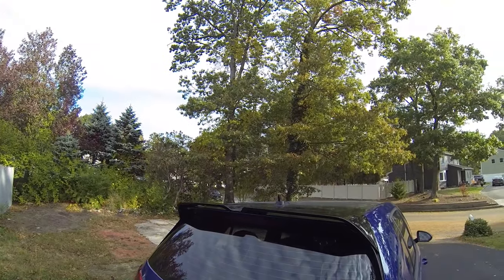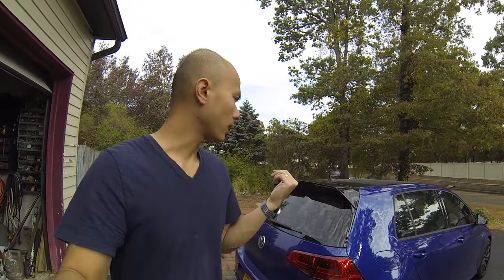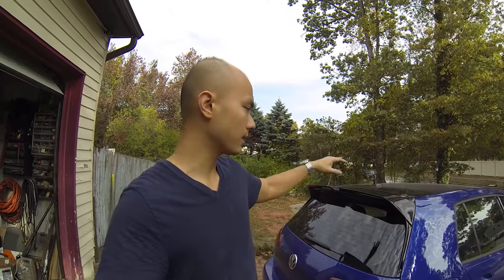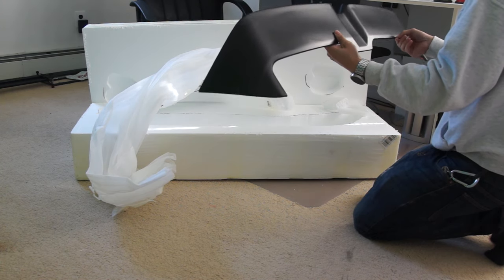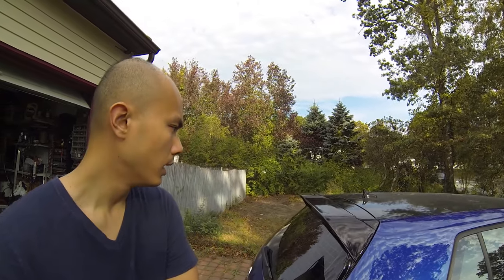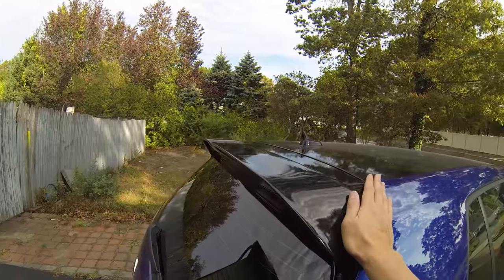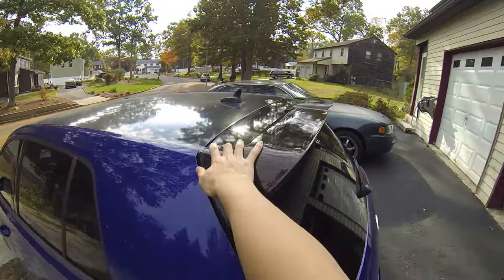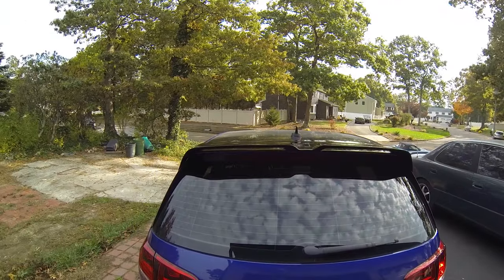Roof Spoiler! - Golf R Vlog #28